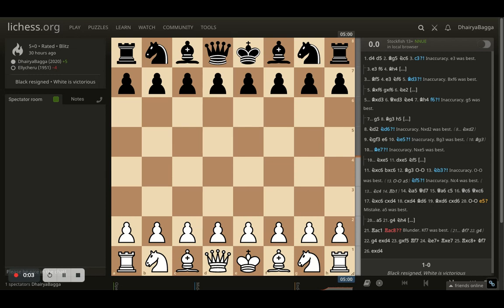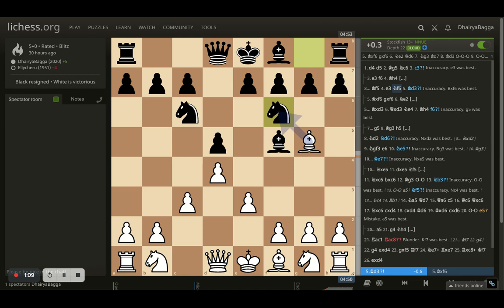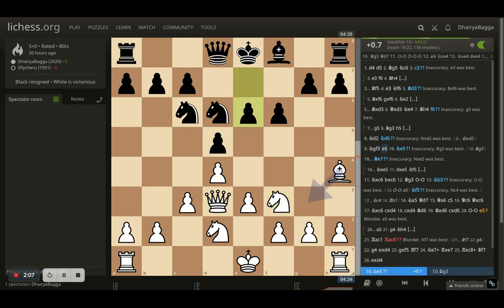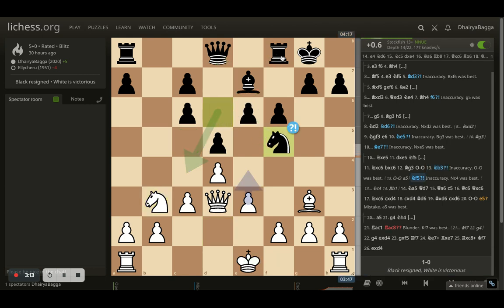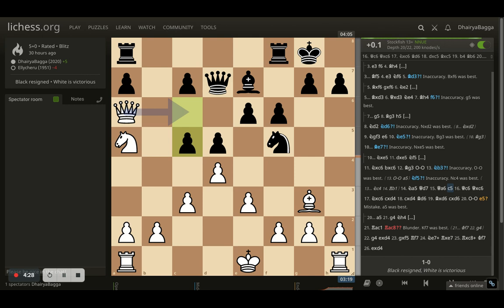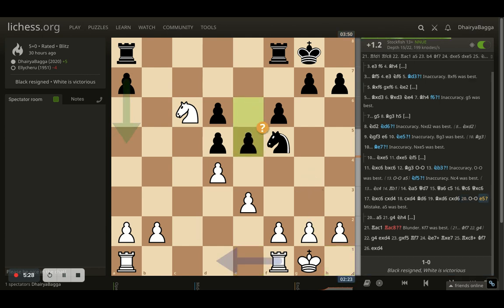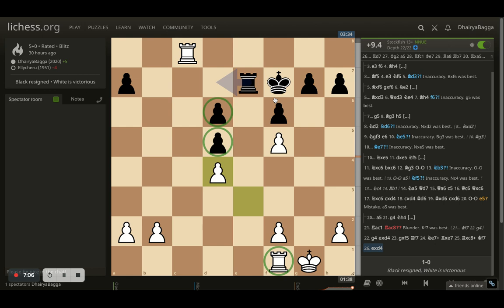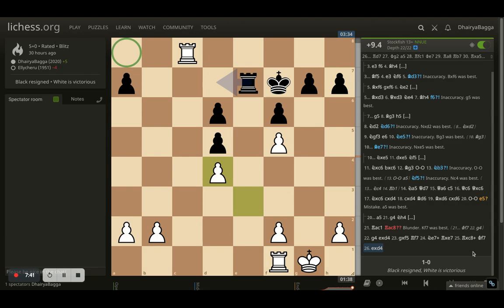Never broke a sweat in this Chess game! Spotted a weakness in my opponent's setup and hit the spot!